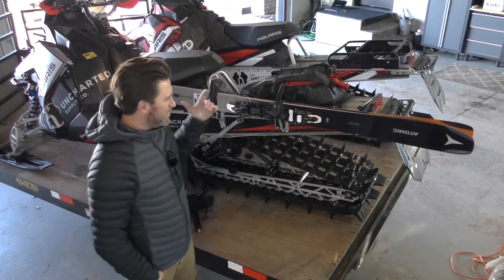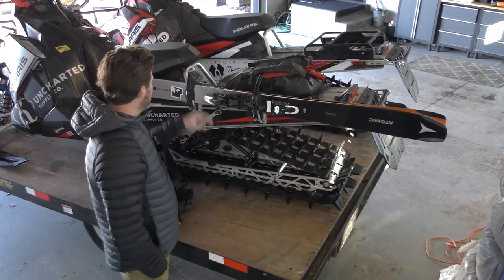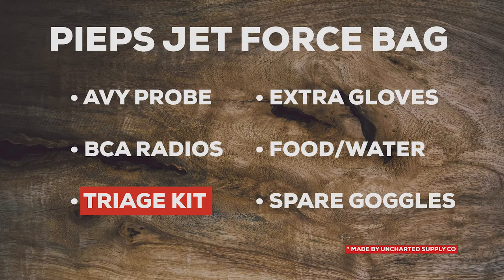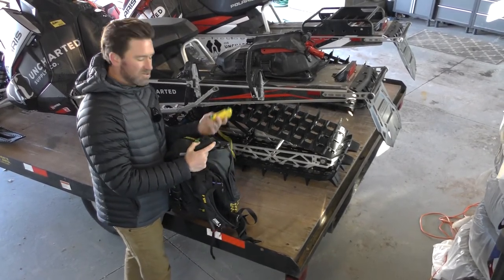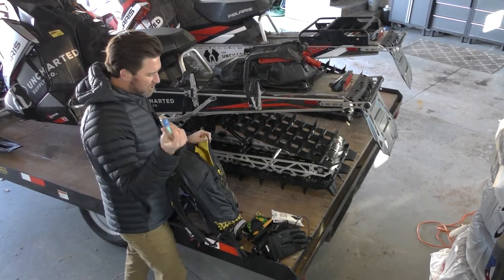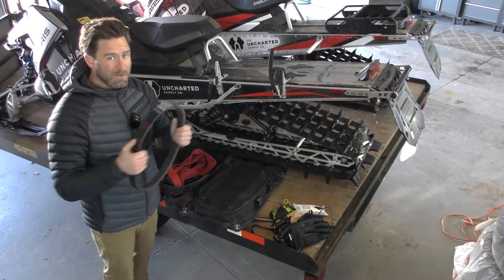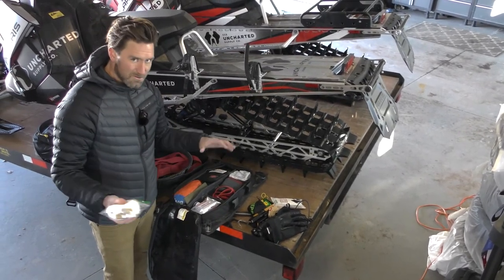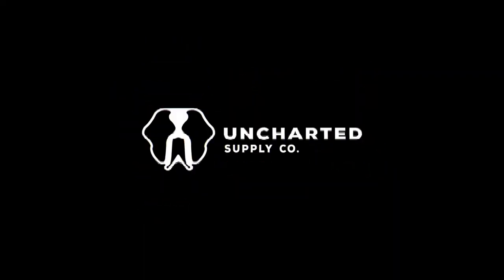Backcountry Snowmobile Pack List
Uncharted Supply Co founder, and snowmobile addict, Christian Schauf, takes you through what he carries on his snowmobile, and in his pack, to make sure he's ready for whatever happens in the backcountry.